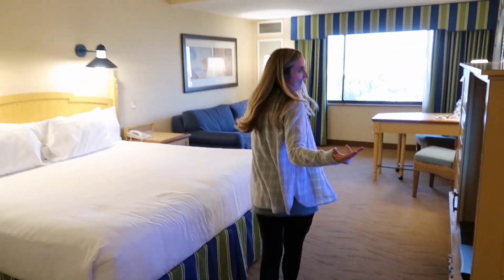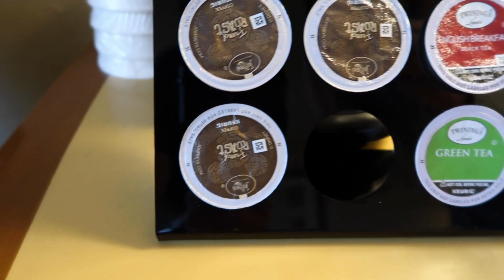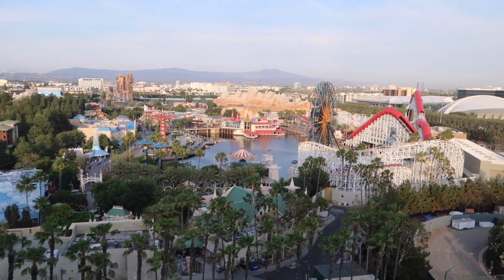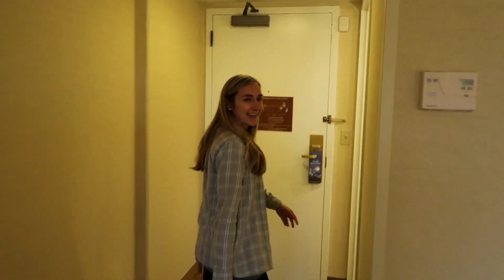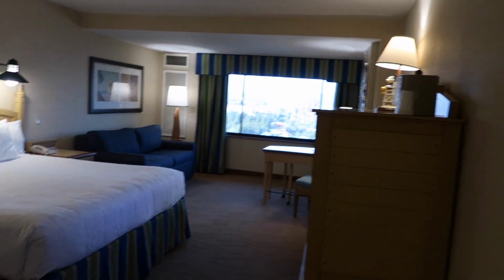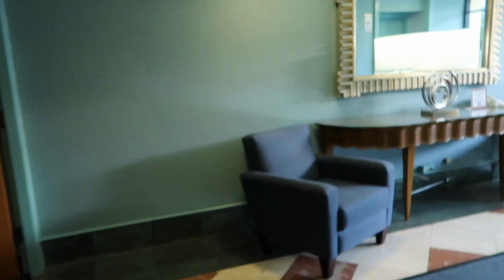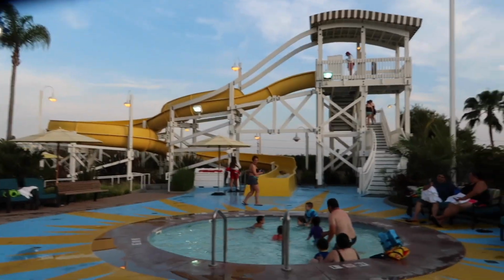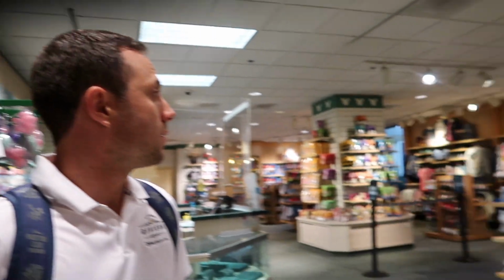Disney's Paradise Pier Hotel Room Tour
Our view was upgraded at Disney's Paradise Pier Hotel! It made our stay even more magical. Have you stayed here? Check out our room tour and let us know what you think!